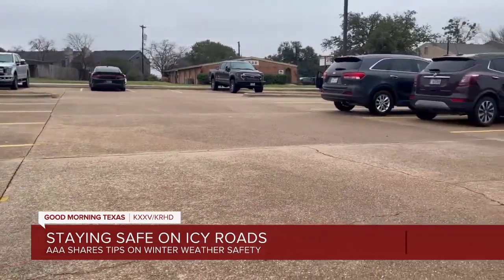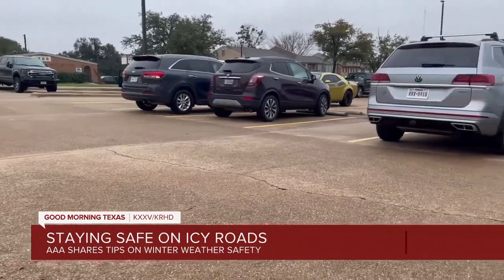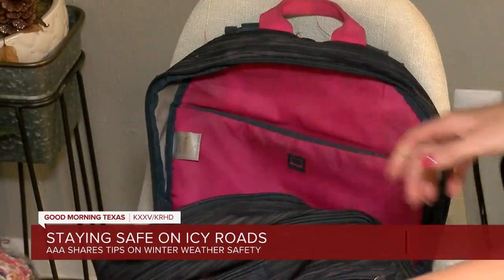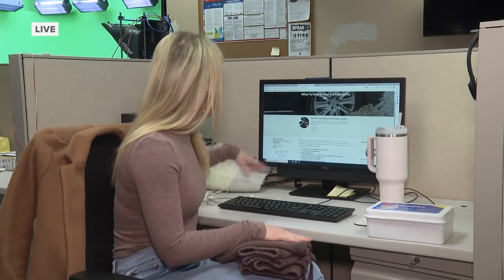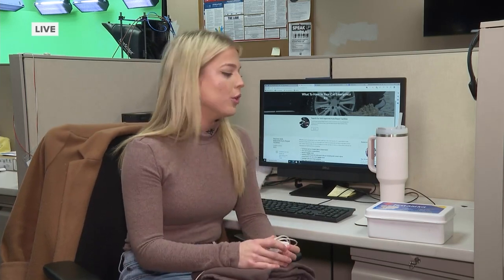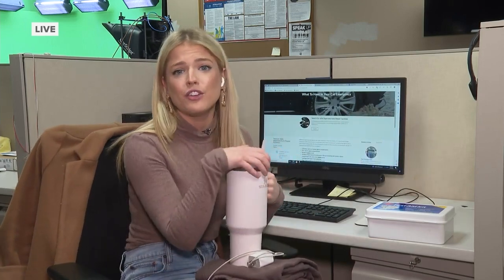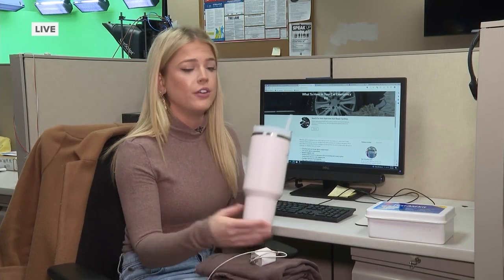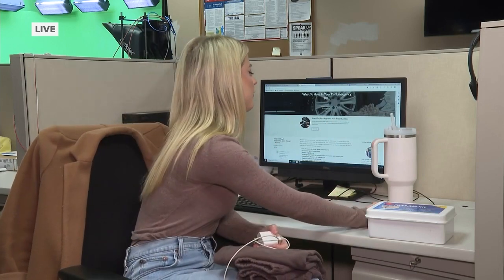Winter Weather Live Hit - February 2, 2023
This is an example of a live shot, as written and put together by anchor Paige Ellenberger, produced and boothed by myself.